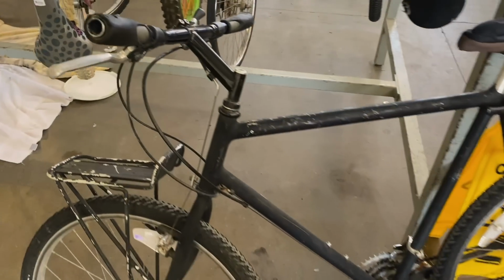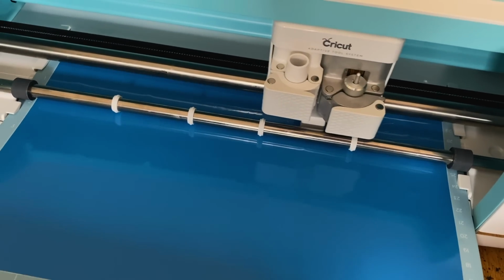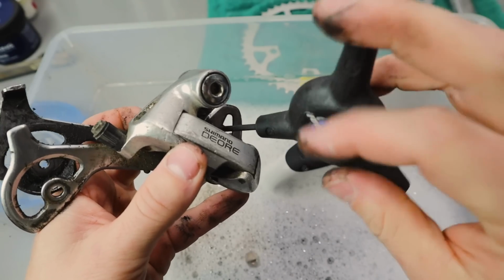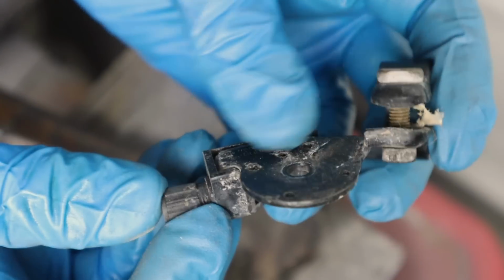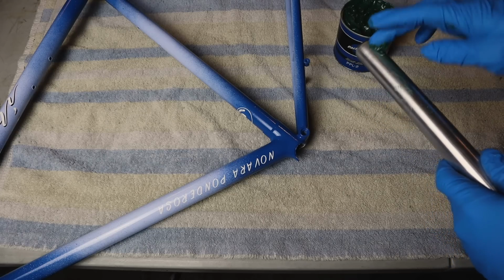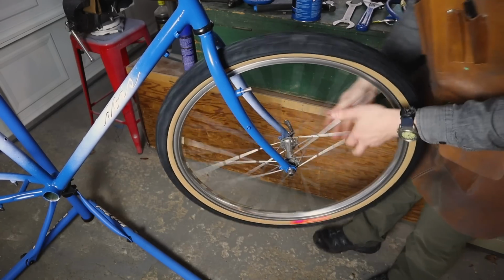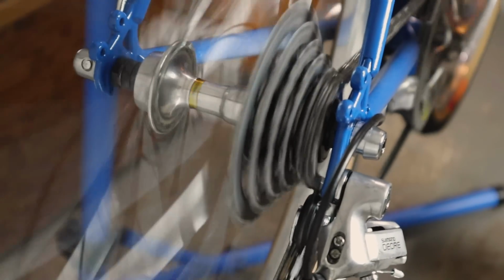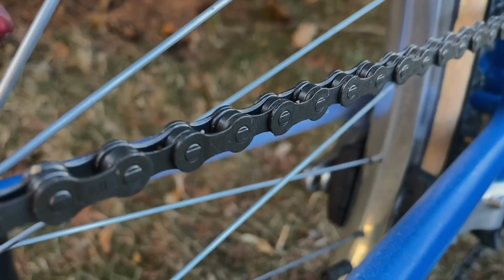Vintage Ibis Bike Restoration - Ibis Made Novara Ponderosa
When you find an awesome classic 80's mountain bike at the thrift store you buy it, or at least I do. This 1988 Ibis made Novara Ponderosa was a super fun bike to restore.  It took a lot of work to get it from old and neglected to new and custom.  I also wanted to restore it to a more Ibis style bike, as it was made by Ibis for REI, and was essentially the same bike as the Ibis Avion, I went for more of that look.

Looking for great bike components for your next build or perhaps even a new bike; you can help support my channel by using my Jenson USA affiliate link below for all your biking needs:

Spray.Bike - If you are considering repainting a bike you will not regret using Spray.Bike.

Club Ride - Great Riding apparel that you can wear every day - even in the shop.